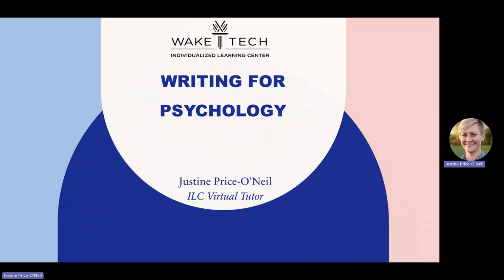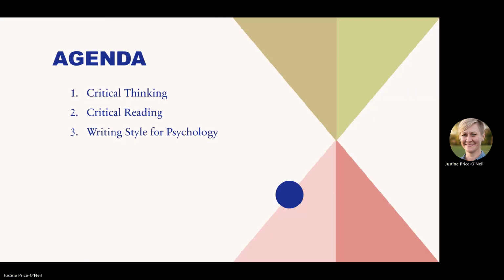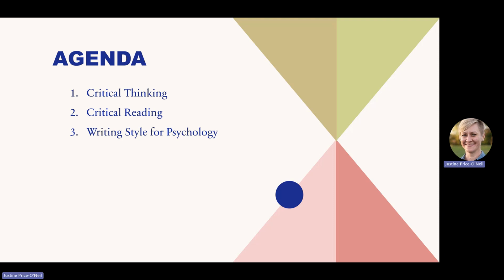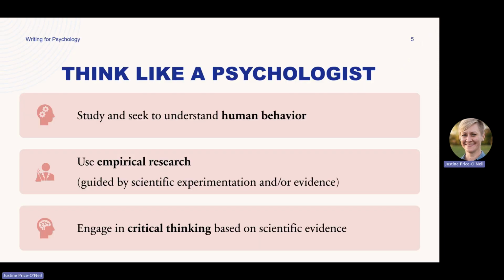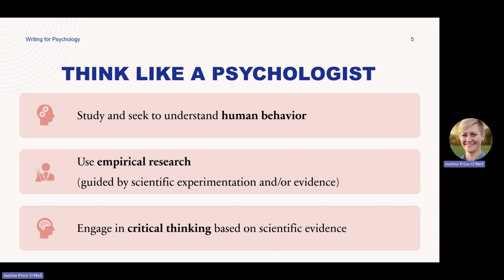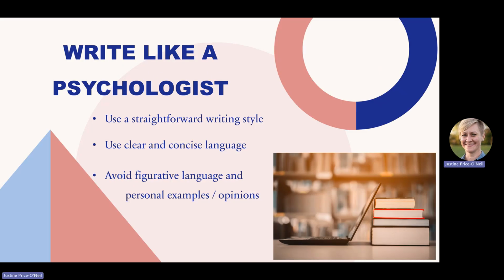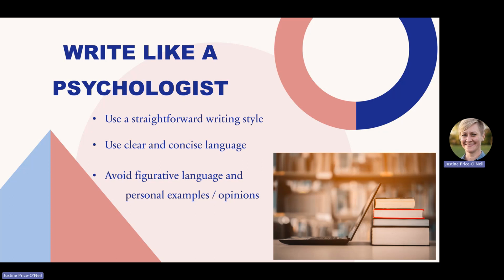An Introduction to Writing for Psychology